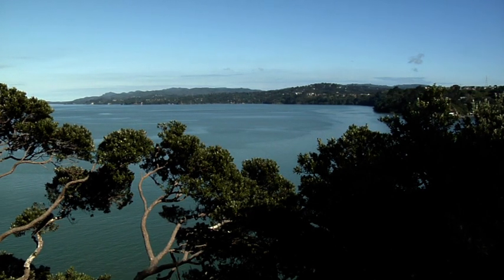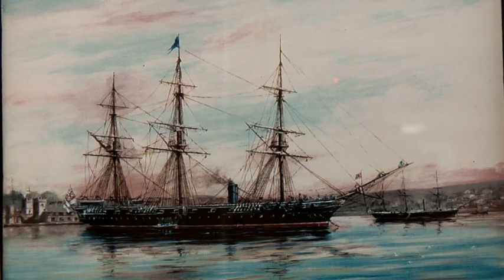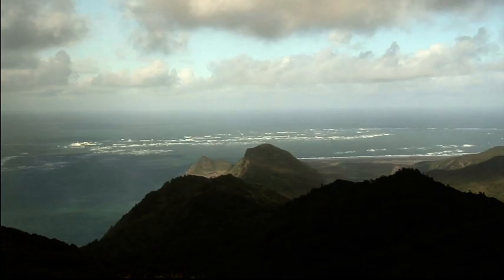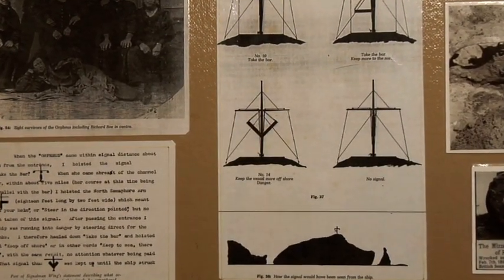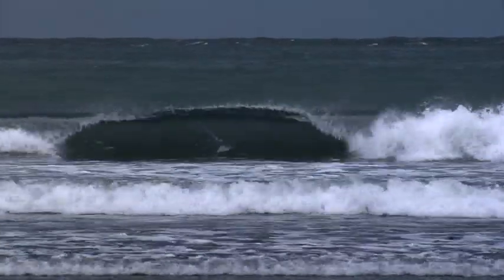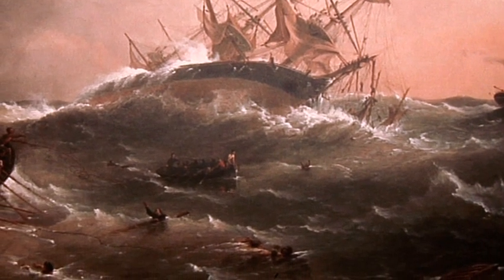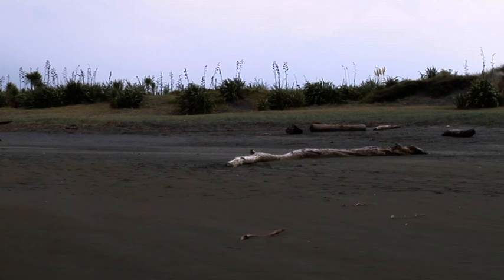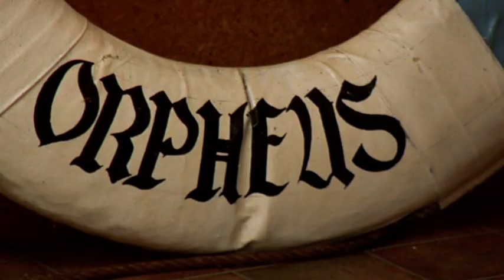The Orpheus Disaster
A short documentary made for AUT University's Corporate and Community Video Paper.

Brief: To make a historical documentary that will educate and inform viewers about one of the heritage stories of the Waitakere Ranges.
Client: The Auckland Council.
Director: Jenna Grierson.